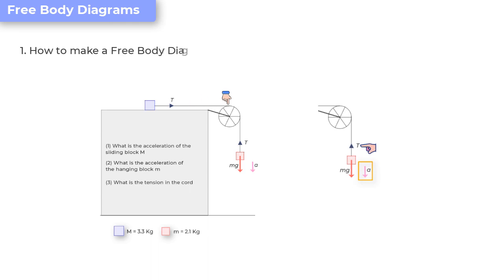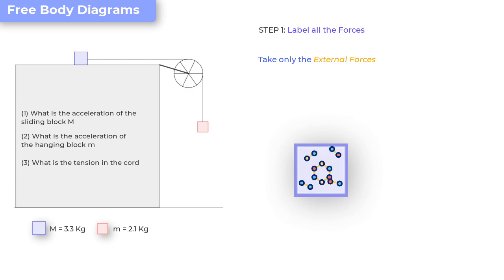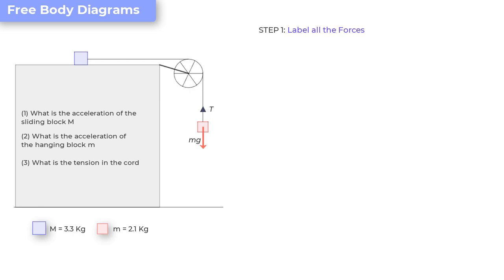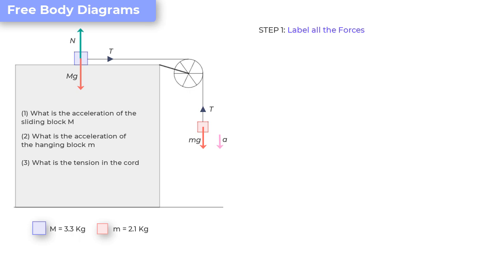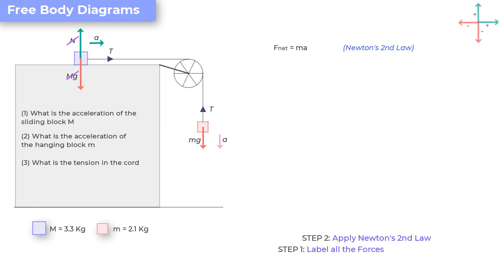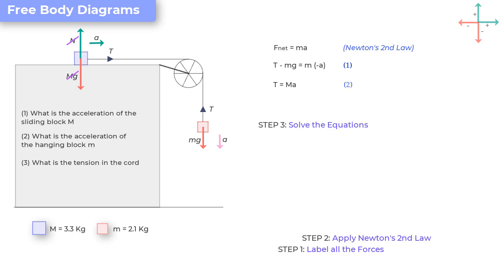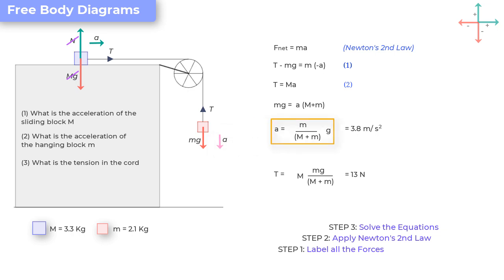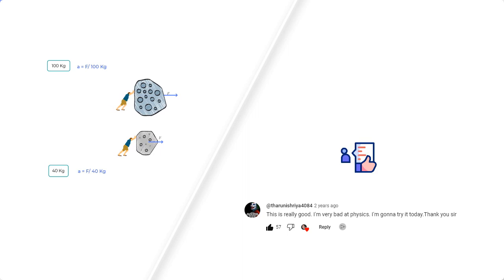🧪Free Body Diagram Physics: HOW to Analyze 🔎 a Free Body Diagram? Class 11 | AP Physics | IIT JEE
The two primary objectives when working around Free Body Diagram Physics🎯are -
1.  ✏️Understanding what is a free body diagram and learn how to construct a free body diagram in 3 steps to crack a problem.
2. 🚀 Is to comprehend Newton's laws of motion more profoundly through FBD.

But before diving in, let's clarify some fundamental questions around Free Body Diagrams.

*What is a Free Body Diagram (FBD)?* 📊 It's a graphical representation of forces acting upon a single object, isolating it from its surroundings.
*Why are FBDs important in physics?* 💡 They simplify complex scenarios, allowing us to focus solely on the forces influencing a particular object.
*How do you draw a Free Body Diagram?* ✏️ Begin by isolating the object and sketching every external force acting upon it.
*What does it mean when forces are in equilibrium on an FBD?* ⚖️ It signifies that the net force acting on the object is zero, indicating no acceleration.
*How do you represent friction on an FBD?* 🔄 Friction is typically shown as an arrow pointing opposite to the direction of motion or potential motion.
*Why is the normal force perpendicular to surfaces?* ↗️ Because it arises due to the surface resisting any attempt to penetrate it.
*Can there be multiple normal forces acting on a single object in an FBD?** 🤔 Yes, especially when the object interacts with multiple surfaces.
*How do tension forces appear in an FBD?** 🧵 Tension is represented by arrows pointing away from the object along the direction of a string or cord.
*In an FBD, how do we represent forces acting at angles?** 📐 By drawing arrows at the specific angle, often decomposing them into horizontal and vertical components.
*How do Free Body Diagrams help in solving real-world problems?** 🌍 They streamline the process by focusing solely on the relevant forces, leading to clear equations of motion.

With this foundation, let's address a tangible problem involving free body diagram pulley problems. Using free body diagram examples, we will enhance our understanding of these laws of motion. So, let’s dive into a real-world example 🌟.

But, the real essence lies in interpreting our results. 🤯 For instance, our free body diagram and equilibrium observations confirm that the tension in the string is always less than mg. Also, if g were zero (like in space 🌌), both acceleration and tension would be null.

*What is a force diagram?* 📈 It's similar to an FBD but might include forces exerted by the object on its surroundings.
*How is a force diagram different from a free body diagram?*❓ While both represent forces, FBDs exclusively focus on forces acting on a single isolated object.
*How to draw a force diagram?*✍️ Similar to an FBD, but ensure to depict all forces involved, including those exerted by the object.
*What are the different types of forces?* 🌪️ Gravity, tension, friction, normal force, and applied forces are common examples.
*How to analyze a free body diagram?* 🔍 Start by listing all forces, assign a coordinate system, apply Newton's laws, and solve the resulting equations.
*How to determine the forces acting on an object in equilibrium?* ☮️ The forces will sum up to zero, both in magnitude and direction.
*How to solve pulley problems using free body diagrams?* 🎢 Begin by drawing the FBD for each mass, label all forces, apply Newton's laws, and then solve the equations.

In summary, while mastering the art of drawing and interpreting free body diagrams and force diagrams is essential, the deeper understanding of the principles and the ability to apply them in varied scenarios is what truly sets an adept physics student apart. 🌟

Key Moments:
0:00 - Introduction to objectives: Drawing free body diagrams & Newton's laws of motion
0:26 - Describing the problem setup: Blocks, pulleys, and forces at play
1:00 - Problem assumptions: Frictionless and massless components
1:12 - Identifying key questions: Accelerations & tension
1:22 - Force labeling on masses: External forces & internal dynamics
1:46 - Common mistakes in FBDs: Proper force representation in FBDs
3:01 - Creating free body diagrams: Crafting FBDs for individual masses
6:21 - Application of Newton's second law: Utilizing Newton's insights
9:09 - Solving for acceleration & tension: Deriving key parameters from equations
10:19 - Interpretation & analysis: Understanding outcomes in various scenarios

📢 MCQ Test Alert! Dive deeper into Free Body Diagrams after our recent video. Test your grasp! 📊 START HERE AFTER WATCHING THE VIDEO

2. 🚀 Hop on our Telegram Rocket! For PDF File Summaries and physics problems that will keep you up!